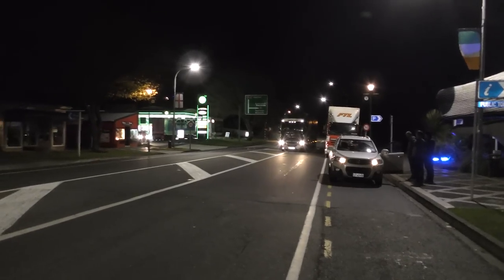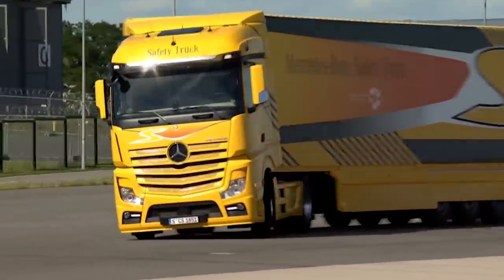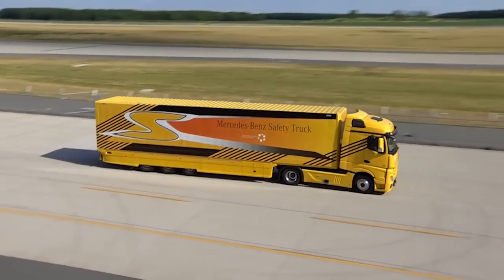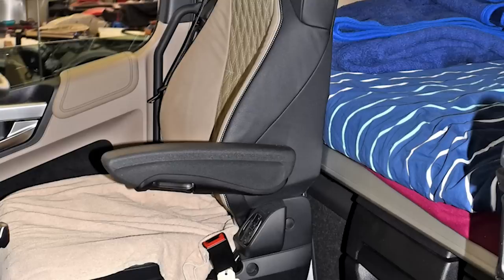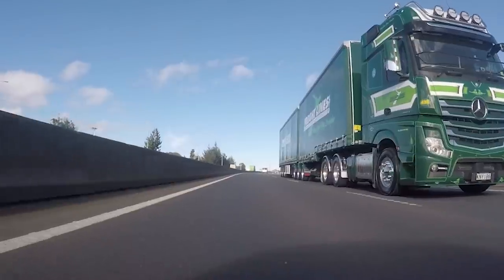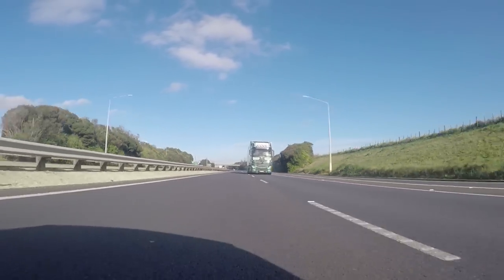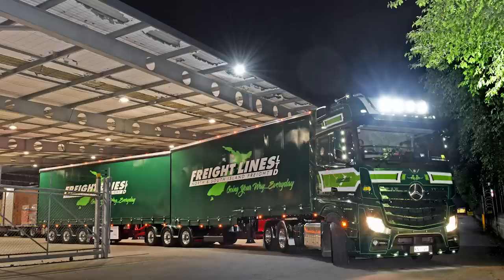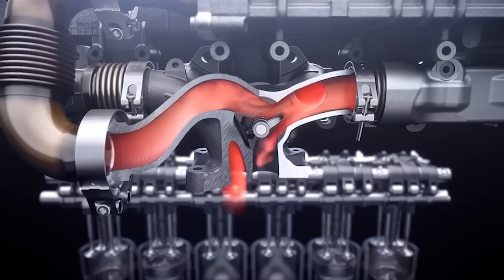Big Test September 2017 Mercedes-Benz Actros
Trevor tests the Mercedes-Benz Actros, See how it performs!!